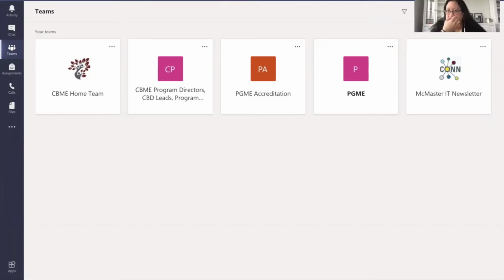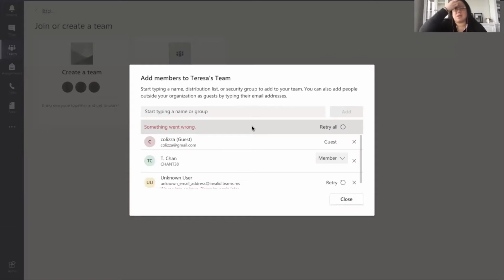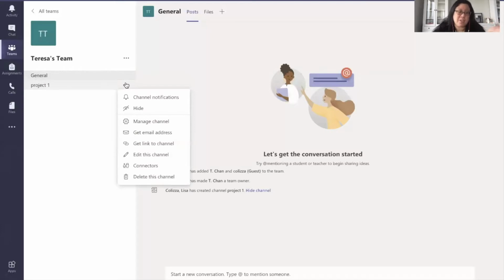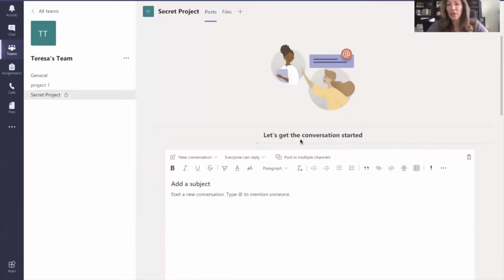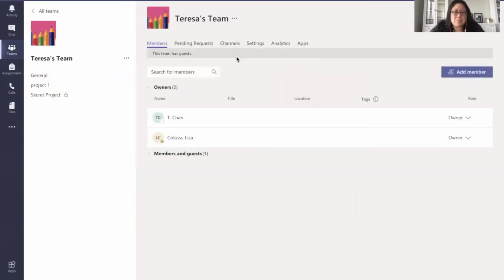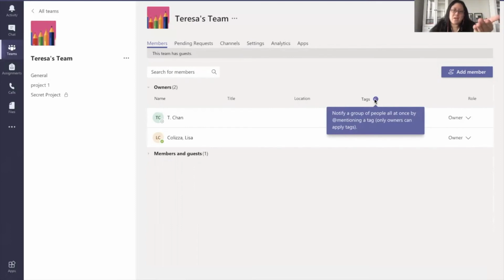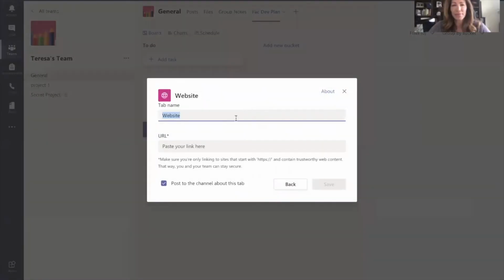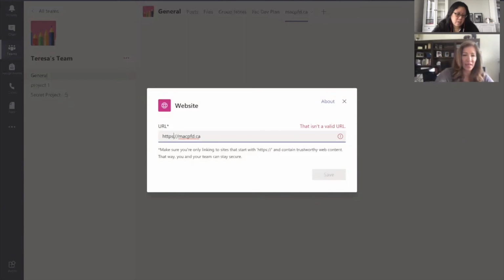MacPFD Online Content: Intro to Microsoft Teams (Part 2) - How?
This video is part 12of 2 which introduces the Microsoft Teams platform to health professions educators. Featuring Lisa Colizza of the Postgraduate Medical Education Office and Dr. Teresa Chan from the Program for Faculty Development in the Faculty of Health Sciences at McMaster University, this video serves as a primer to show educators how to use MS teams as a digital corridor or home base for their programs or colleagues.